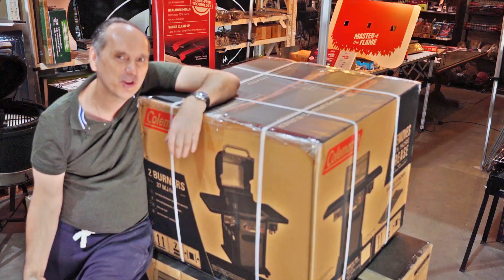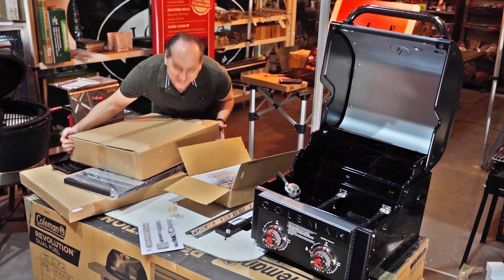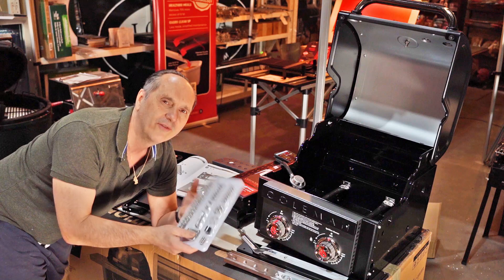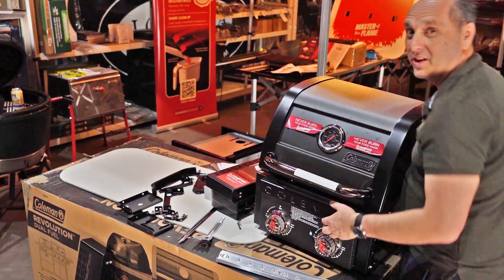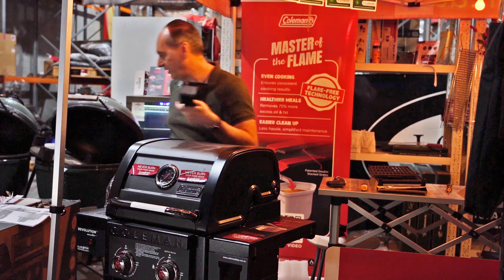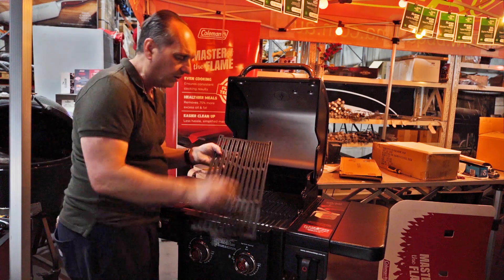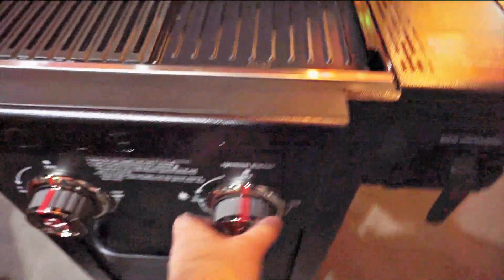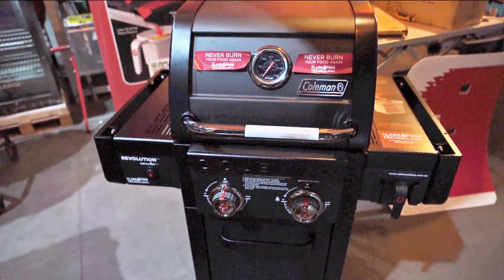Coleman 2-Burner GAS BBQ Unboxing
Welcome to our unboxing and review of the Coleman 2-Burner Gas BBQ! In this video, we'll take you through the complete unboxing experience, showcasing its sleek design, compact size, and key features that make it an ideal BBQ for smaller backyards or balconies.

If you're looking for a compact BBQ with even heat distribution and a stylish design, the Coleman 2-Burner Gas BBQ is the perfect choice. Watch as we unbox, assemble, and give you a first look at this versatile grill.